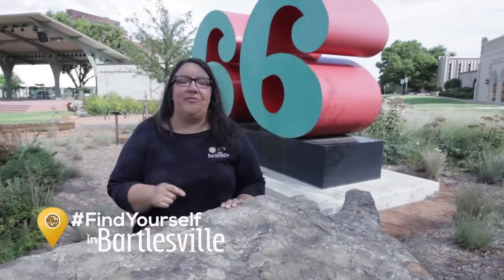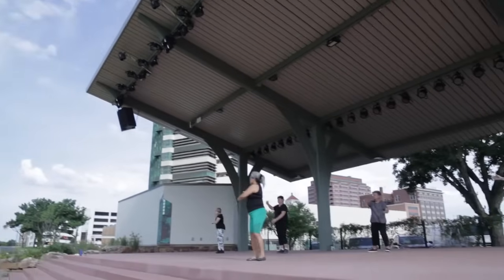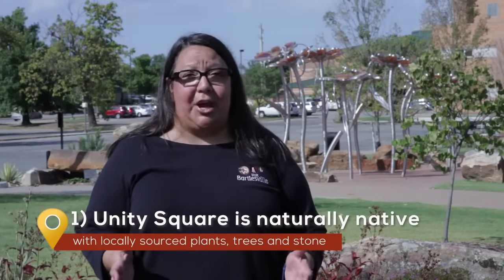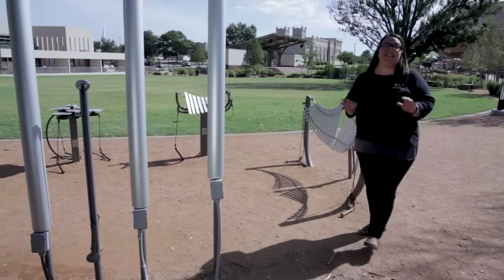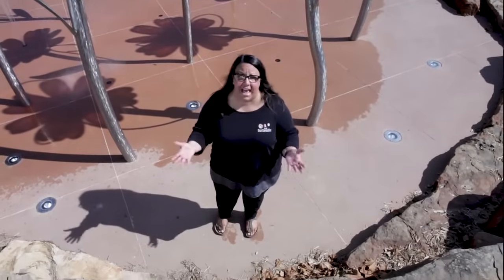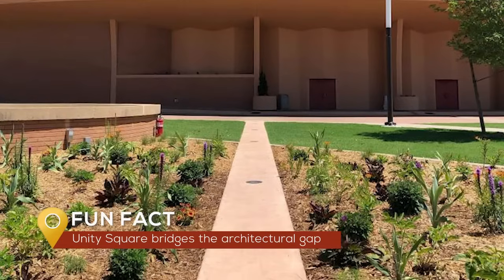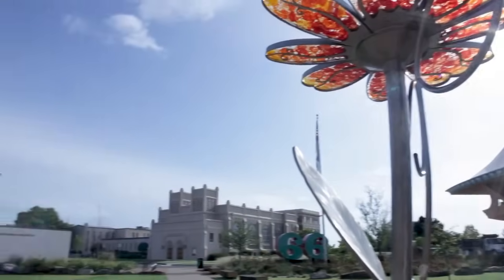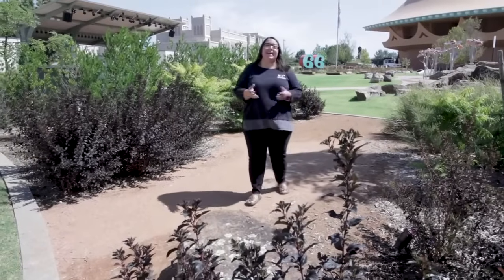Find Yourself at Unity Square in Bartlesville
Find Yourself at Unity Square for fun adventures in this downtown green space that is part open-air performing arts center and part public art garden.  Picnic, toss a frisbee, frolic with your dog or explore your creative side with the giant musical instruments.  There's always plenty to do when you find yourself in Bartlesville!